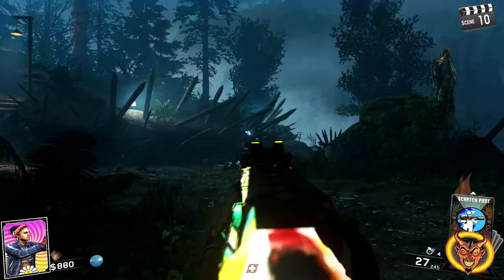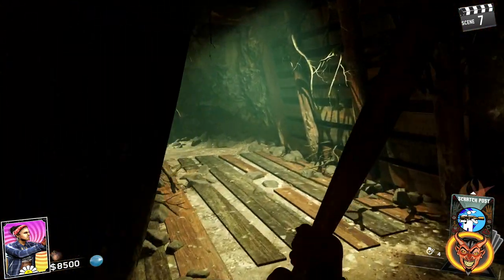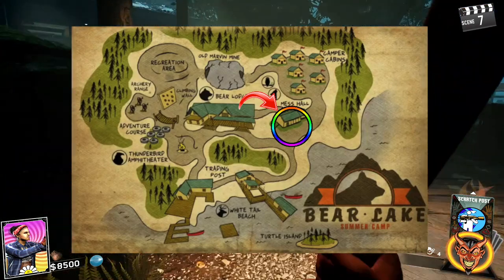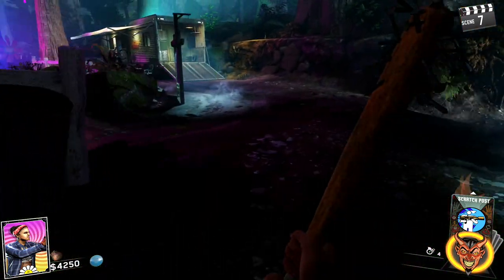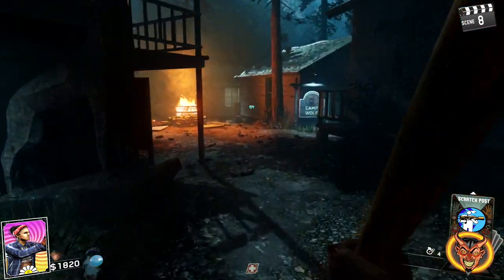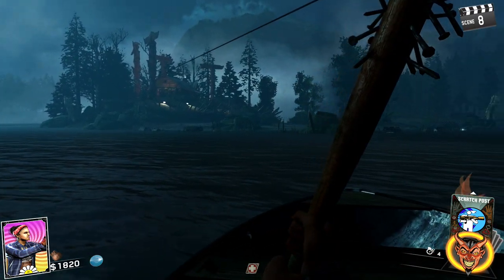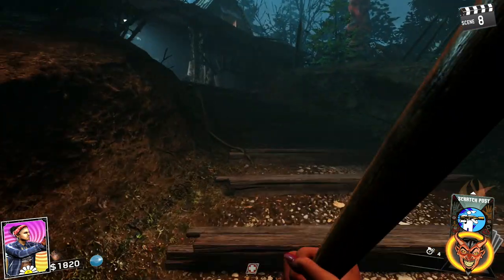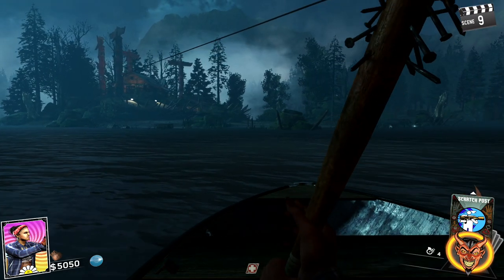Rave In The Redwoods: How To Unlock Pack 'A' Punch & Part Locations - Infinite Warfare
Hello & Welcome to a New* Episode of Call of Duty: Infinite Warfare. What your about to see is How To Unlock Pack 'A' Punch & Part Locations! Easy* Tutorial on Rave In The Redwoods.

- ChadderManHD